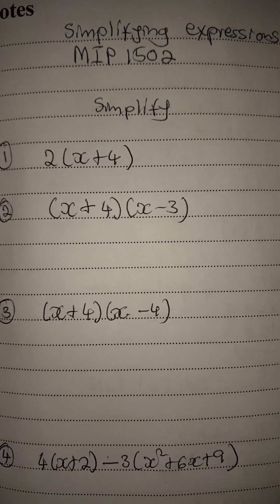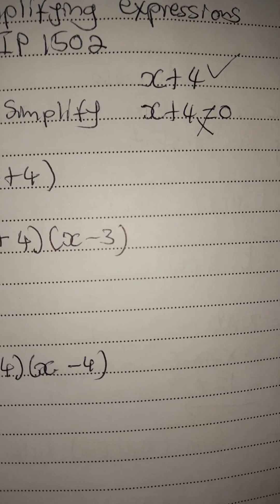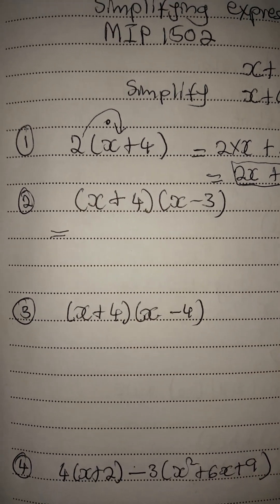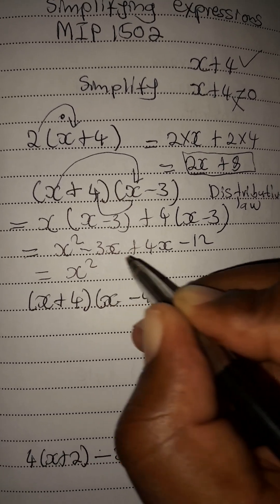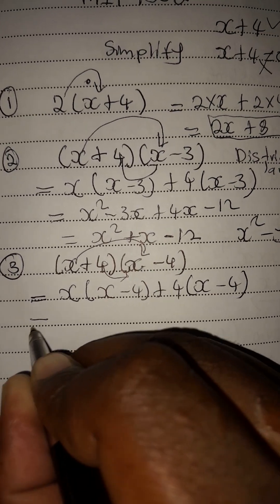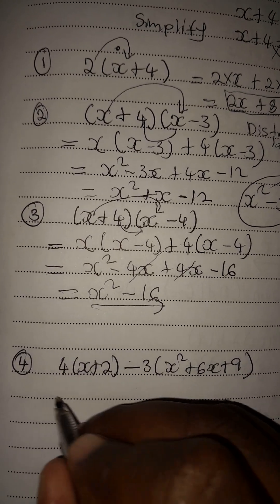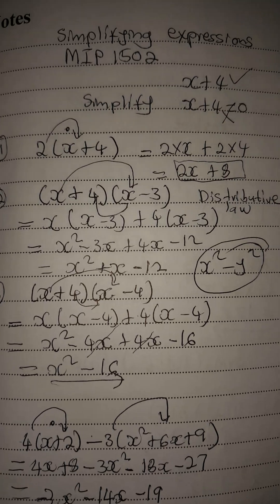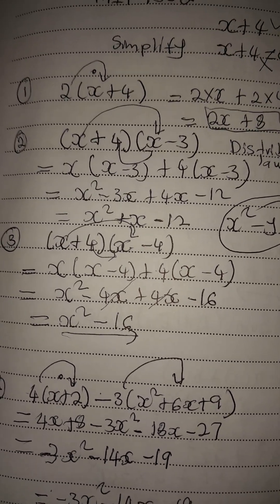Simplify Expressions |MIP 1502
unisa Students  and other intermediate phase